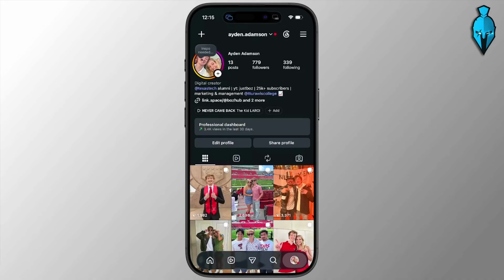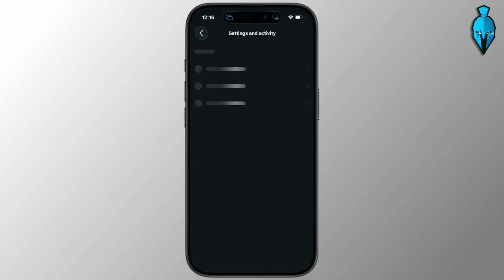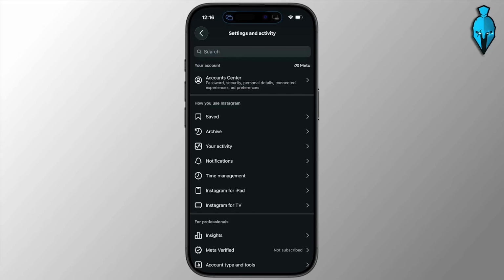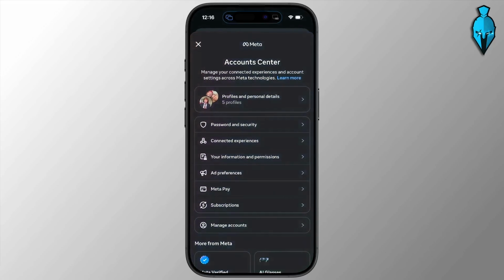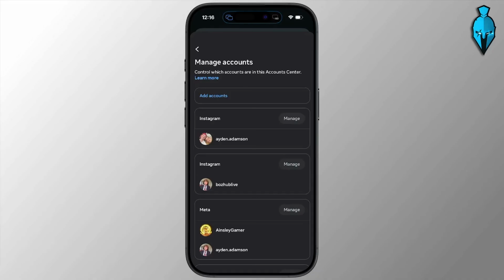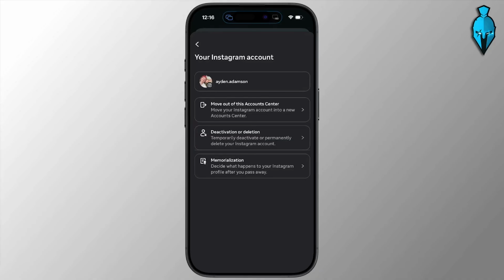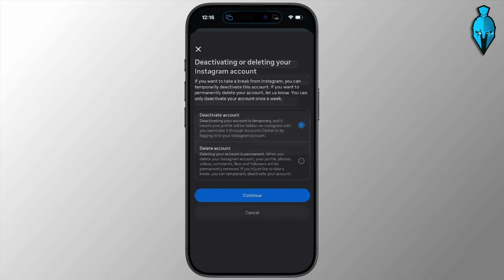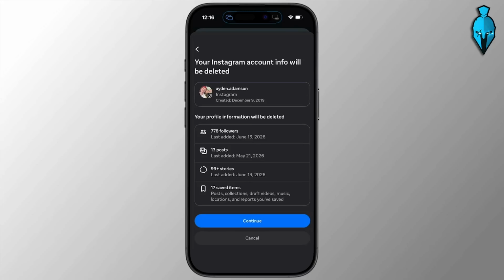How To Delete Instagram Account (Update 2026) - Full Guide